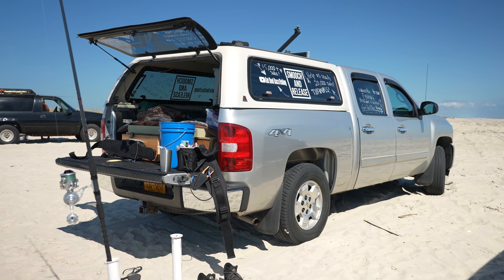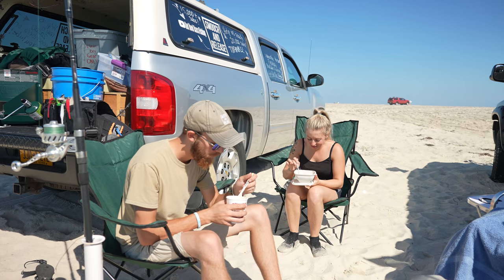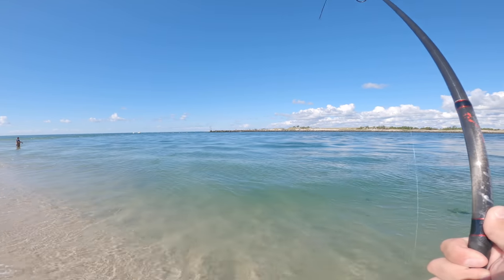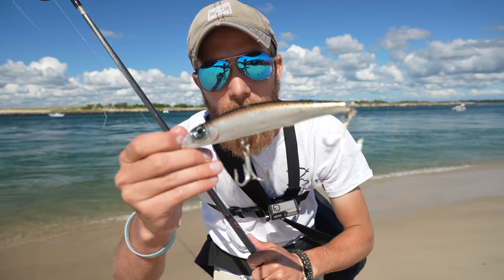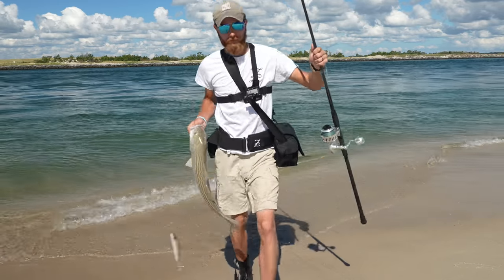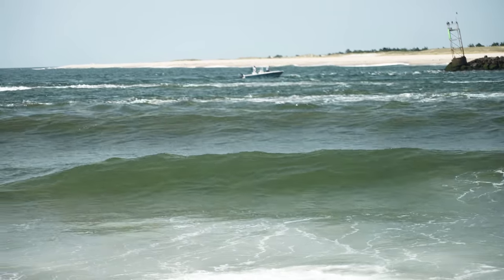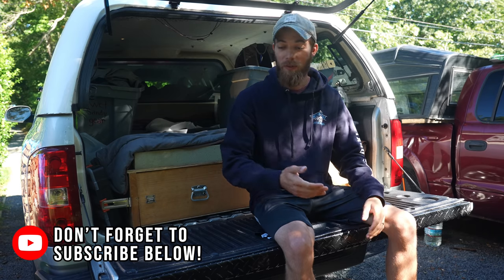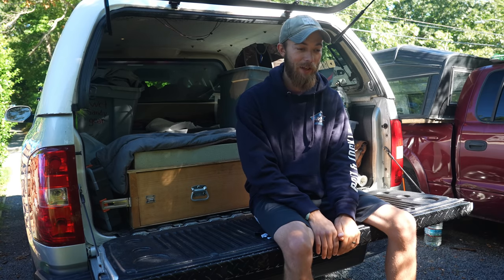Stripers and Bluefish Early Morning Clear Water Surf Fishing Long Island - Fall Run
You've been asking for gear links, so here they are.

Paulie's Gear:
Van Staal VSX 200
Tsunami SaltX 10'6" MHF
Lamiglas Insane Surf 10' MF
Power Pro Braided Line 40#
Mag Darter Lure
SP Minnow Lure
Diamond Jigs
Wading Spiked Boots
Surf Belt - let them know we sent you! The best belt on the market!
Surf Jacket
Plier Holders: TurtleCove Plier Carrier (find at local L.I. Tackle Shops)

Erica's Gear:
Van Staal VSX 150
Tsunami Trophy 2 10' MHF
Mag Darter Lure
SP Minnow Lure
Diamond Jigs
Other Waders
Wading Spiked Boots
Wading Boot Spikes

Brian's IG: @Fiskeroutdooradventures

Buy some 'Smooch and Release' Beanies, and hats, and Spike's Spinners and Spike's Bucktails